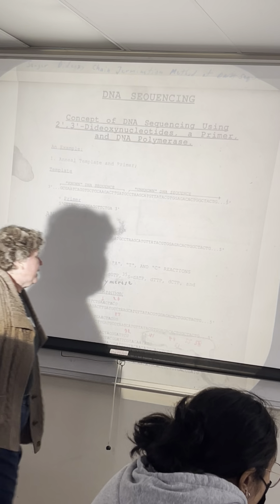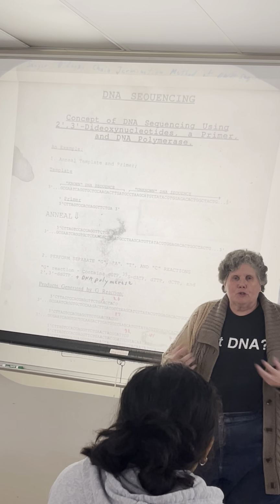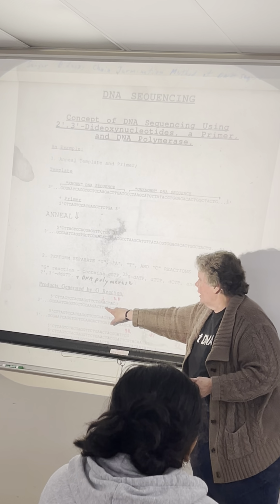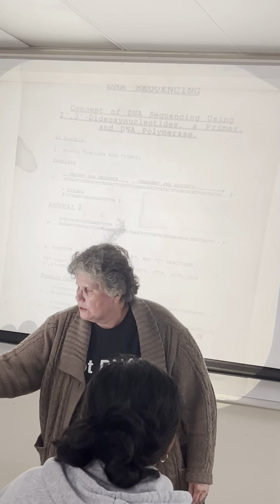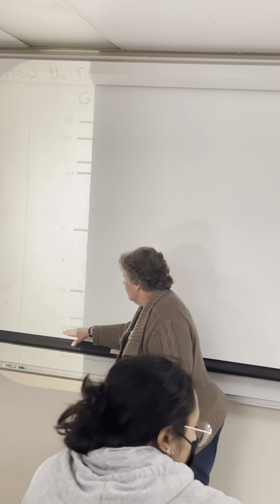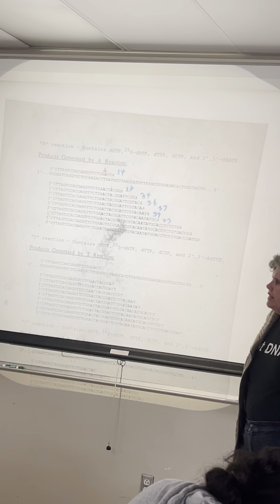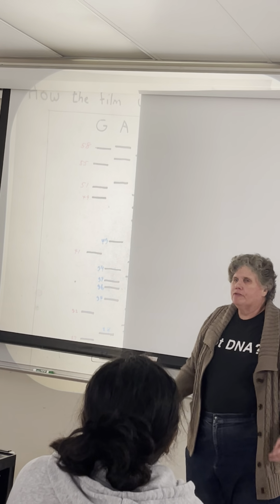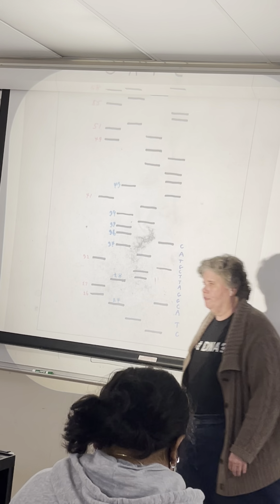DNA sequencing p2